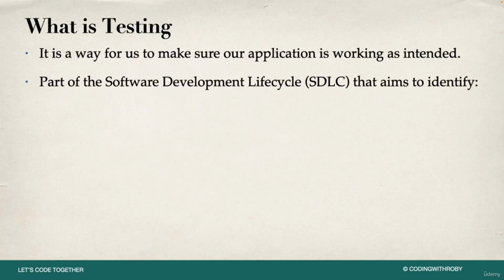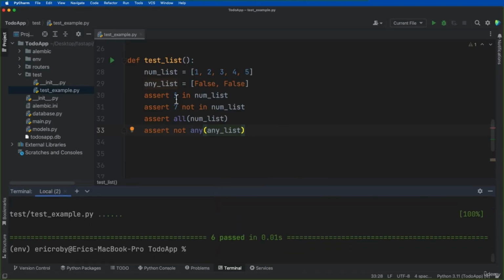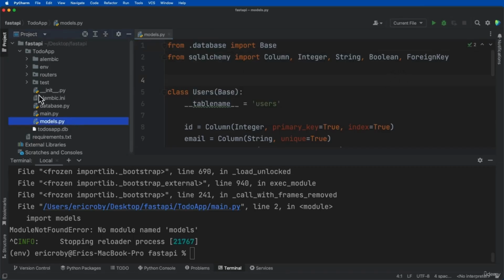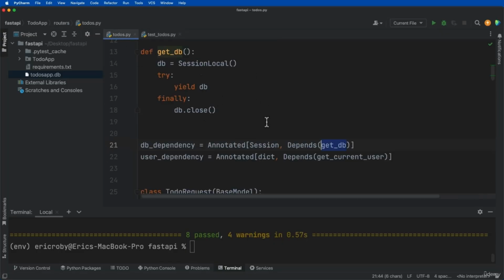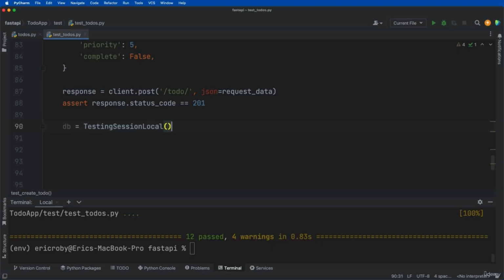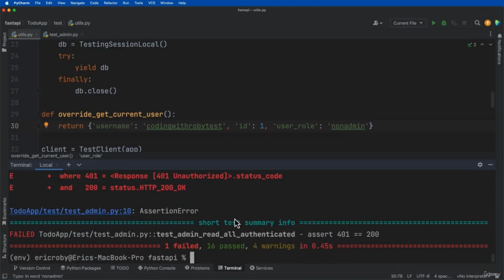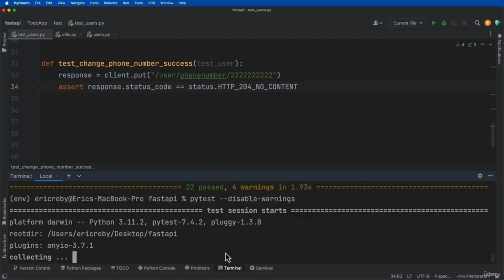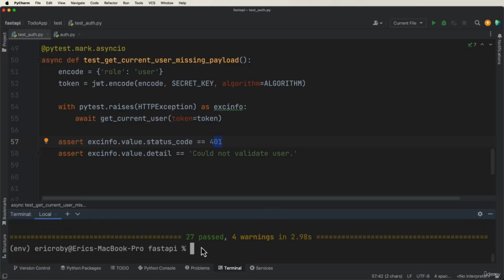Day 12 : Project 4 Unit & Integration Testing by code & coffee